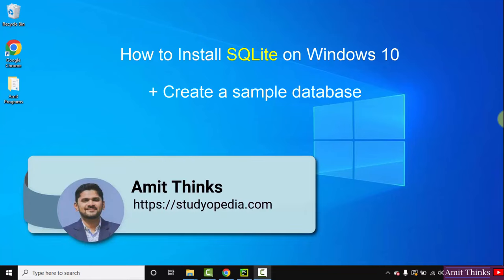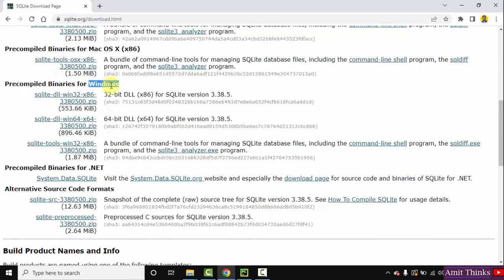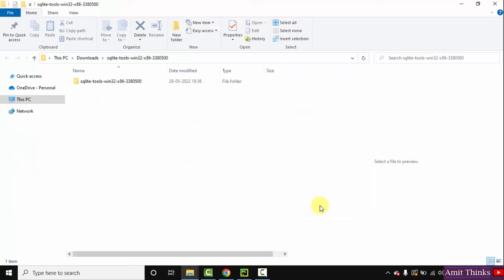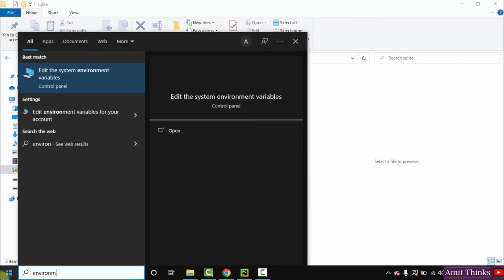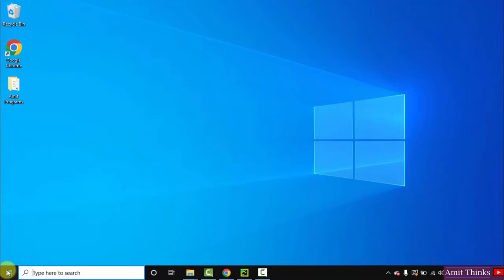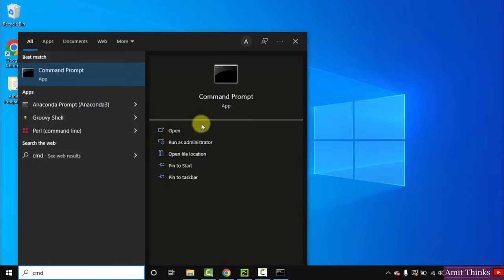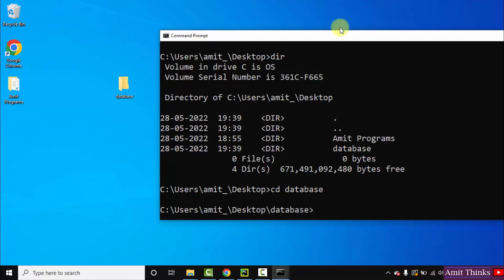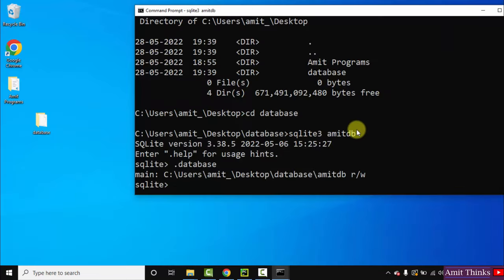How to install SQLite on Windows 10 | 2022 | Amit Thinks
In this video, learn to download and install SQLite on Windows 10. We will also create a sample database after installation.